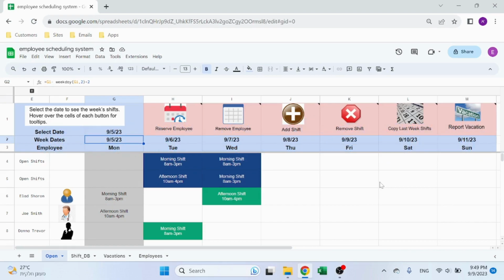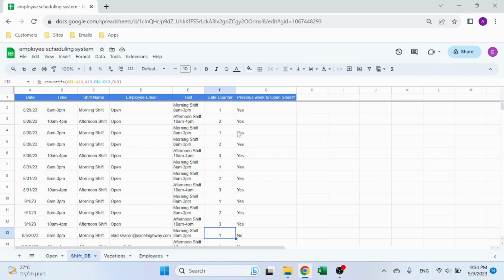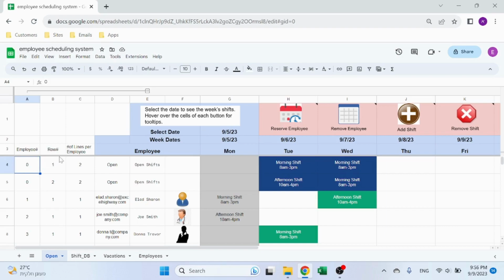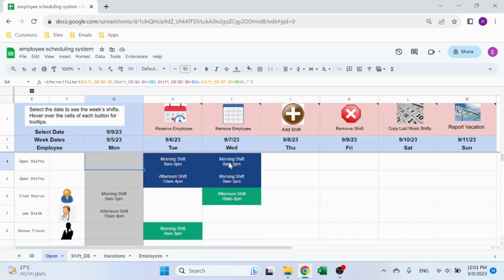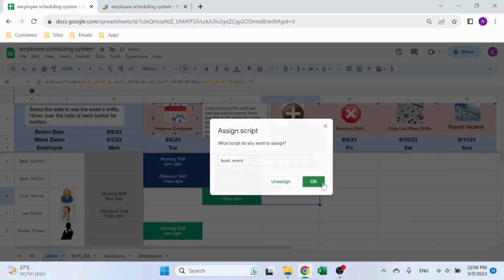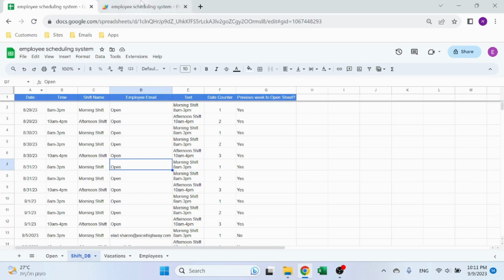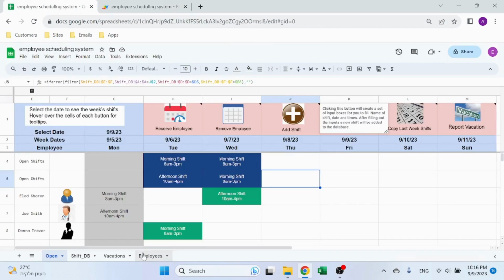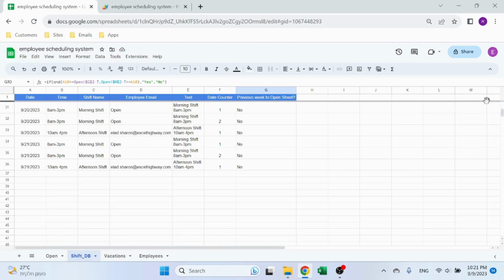employee scheduling system with google sheets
Are you tired of the hassle of managing employee schedules manually? In this step-by-step tutorial, we'll show you how to create a robust Employee Scheduling System using Google Sheets. Whether you run a small business or manage a team, this system will streamline your scheduling process and save you valuable time.

This video is inspired by Connecteam -The One Solution for Managing Your Employees. Among the many features you can find a great job scheduling system for your team using this app. Check it out using this link:

In this tutorial, you'll learn how to:

*Set up a Google Sheets template for employee scheduling
*Input employee information and availability
*Generate new shifts
*Easily communicate schedules with your team
No advanced technical skills required - we'll guide you through each step with clear explanations and practical examples.

Simplify your employee scheduling process today and boost productivity with our Google Sheets Employee Scheduling System tutorial.